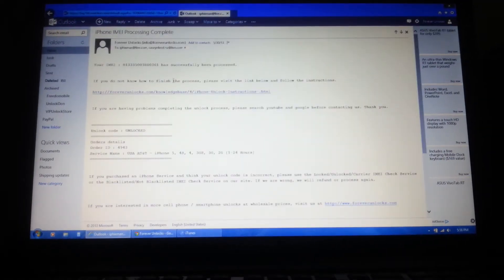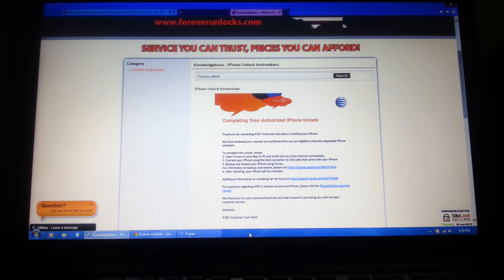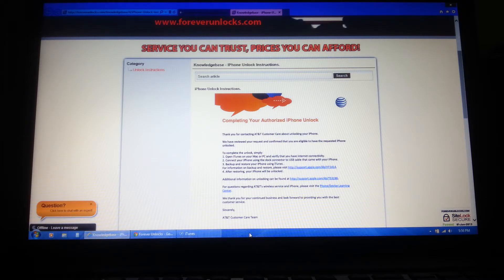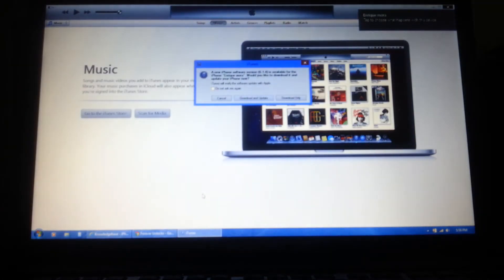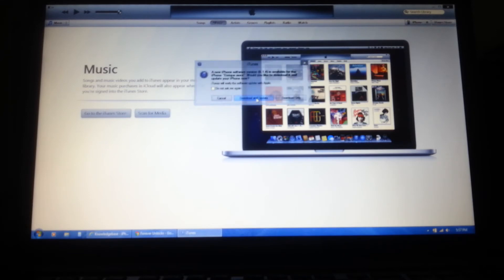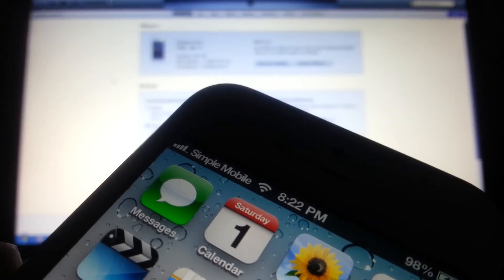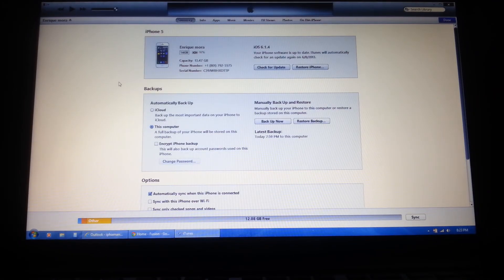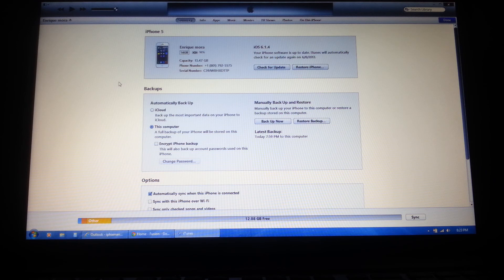How to Complete the Factory Unlock Process for USA AT&T iPhone 5, 4S, 4, 3GS, 3G, 2G on ANY iOS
Click the link below to Factory Unlock your USA AT&T iPhone.

This video shows you how to Complete the Factory Unlock Process with iTunes for ANY USA AT&T iPhone 5, 4S, 4, 3GS, 3G, 2G on ANY iOS Version. 6.1.4, 6.1.3, 6.1.2, 6.1.1, 6.1, 6.0.2, 6.0.1, 6.0, 5.1.1, 5.0.1, 5.0 or ANY lower iOS Versions.

TROUBLESHOOTING:
* If iTunes does not detect your iPhone or gives an error, disconnect your iPhone then reconnect, wait for detection. You should see the "Congratulations, your iPhone has been unlocked" screen or if not, just wait for your iPhone to pick up network signal. You are done.
* If iTunes still has not detected your iPhone, then hold the power button to restart your iPhone with USB cable connected. Your iPhone should restart with the new iPhone setup screen. Proceed through until you see the iPhone's home screen. You should either see the "Congratulations" screen or if not, just wait for your iPhone to pick up network signal. You are done.
* If iTunes does detect your iPhone and your iPhone does not restart with activation screen, please try one of the following:

1. Go into Settings, turn airplane mode on then off. Wait for network signal to pick up. This may take more than one attempt. Once your iPhone shows your new network, you are done. If not, try below.

2. Open the Summary tab and make sure you can see the information about your iPhone. In the summary screen, click the Sync button then wait for the sync process to complete. Once syncing is complete, disconnect your iPhone, then reconnect it to iTunes and go through the new iPhone setup process. Wait for your iPhone to pick up signal on the new network. You are done.

* If the steps above do not unlock your iPhone (invalid sim), please make sure you use an active AT&T sim card to restore and reactivate your iPhone with iTunes and then start over with a non AT&T sim card.
* If you are using an INACTIVE non AT&T sim card, you will not be able to pick up signal.  However, if you can go through the activation process and get to the home screen, it means your iPhone is unlocked. You can also verify your unlock status by using our iPhone IMEI Check Service.

Unlock your iPhone for T-Mobile or ANY GSM Sim Card Carrier in the World!
Completely Permanent!
Fast & Cheap!
No Jailbreak Required!
Does NOT void your warranty!